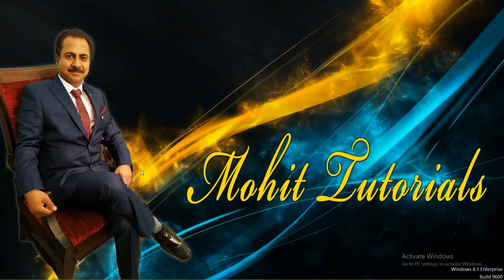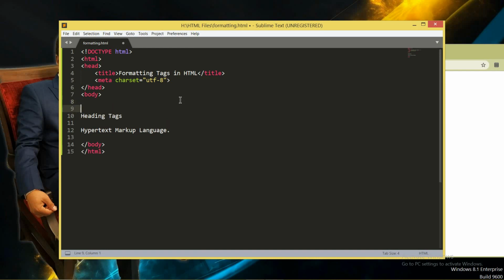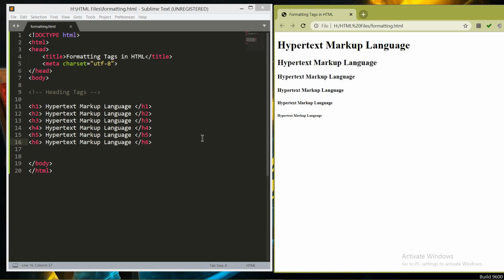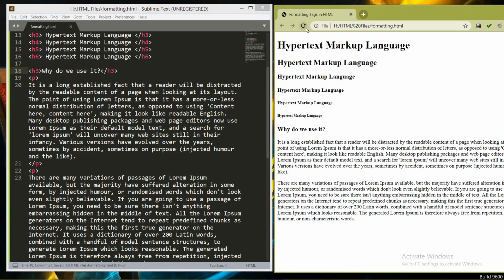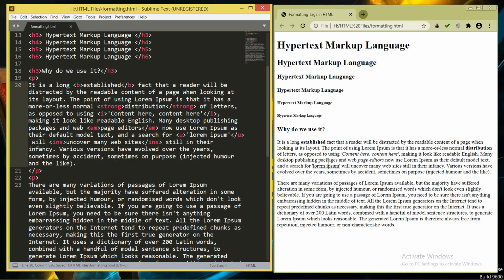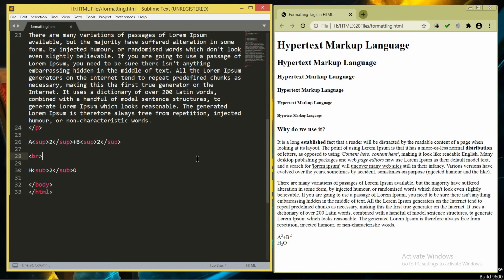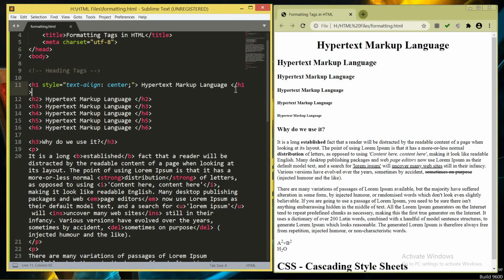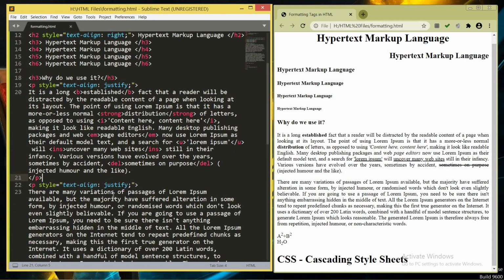Formatting Tags in HTML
This video is all about formatting tags in html and structure of HTML document.